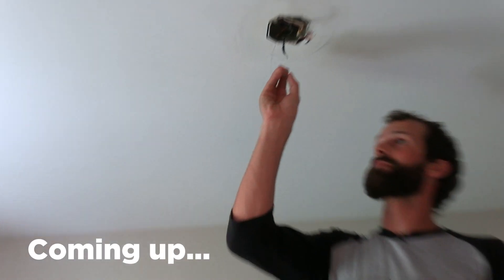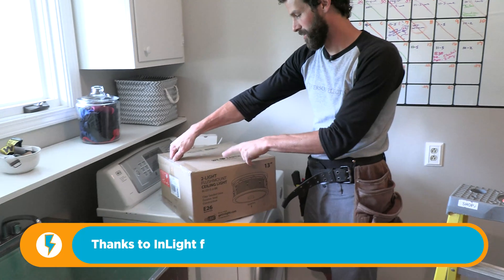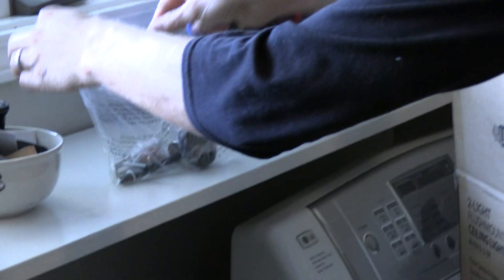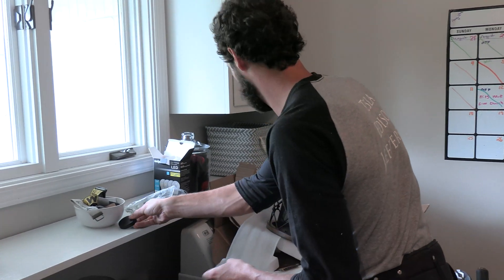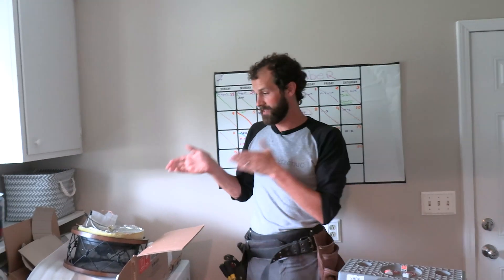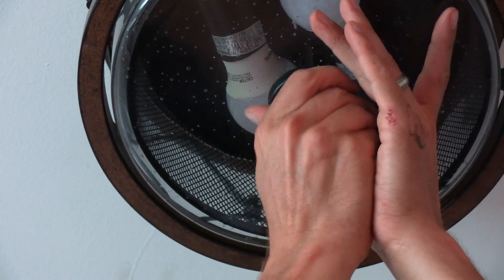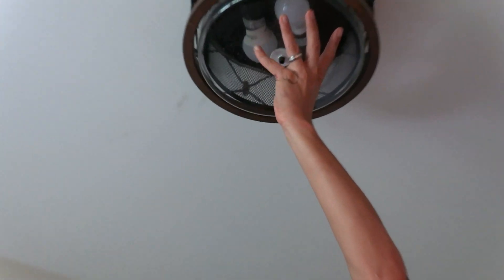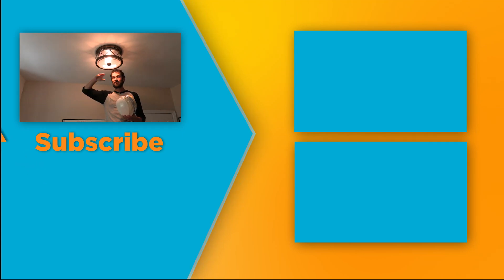Pimpin' Out our Cameraman's Laundry Room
Synopsis:
Some time ago InLight asked if we’d put in a fixture of theirs, and we began our search for the right customer. Turns out, we looked further than we needed to, because our cameraman Tom needed a light upgrade in his home. This video is pretty quick and painless. Here’s what previous electrical wiring should look like (opposed to what we often see…) and how to recommission it for a lighting upgrade.

EPRO-2-Call:
You’ve got the tools and the willingness to solve your own electrical problem, but are held up by a couple ominous details. Rather than hiring out the whole project, get EPro’s own Joel Walsman via video or voice call

Products We’d Recommend:
Our Fixture

Outline:
0:00 - Introduction
0:26 - InLight Fixture Unboxing
2:23 - Initial Wire Testing
3:55 - Fixture Parts Prep
4:34 - Wire Prep
5:38 - Mounting Bracket Installation
6:10 - Electrical Wiring
7:33 - Mechanical Mounting